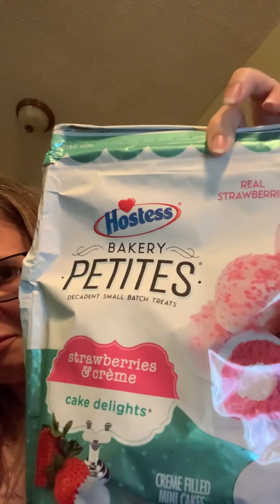hostess bakery petites with Haley, strawberries & creme review( for the first time )!